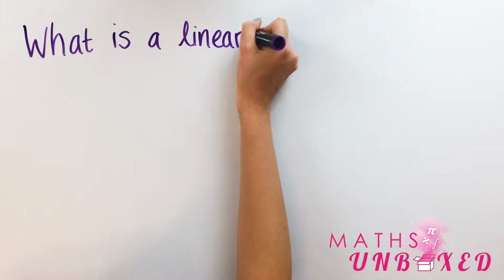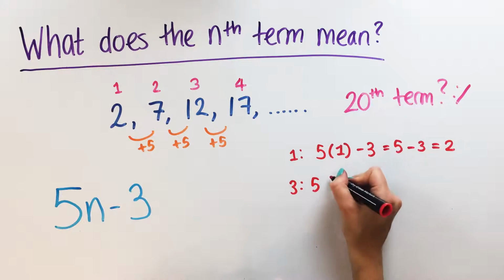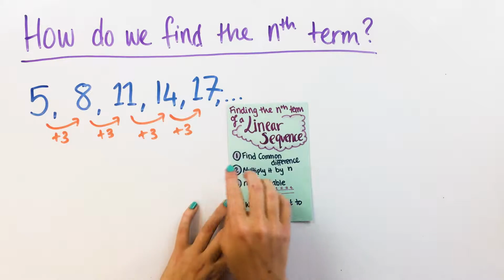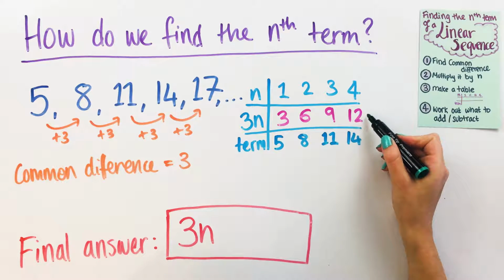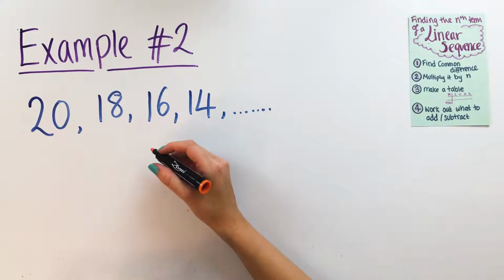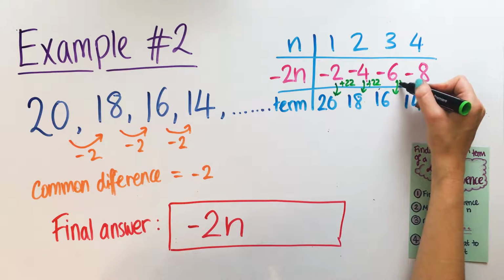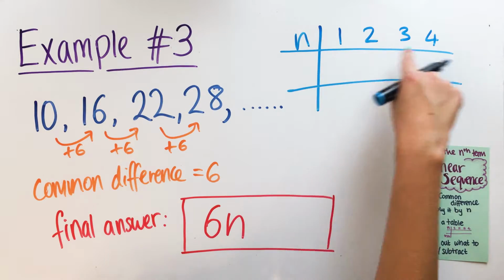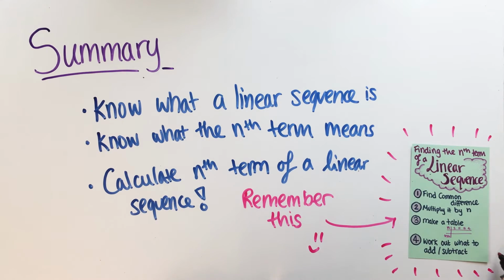Finding the nth term of a linear sequence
How to find the nth term of a linear sequence with lots of examples :)